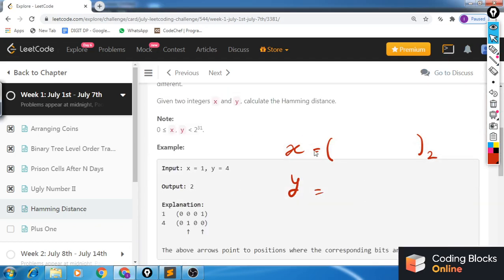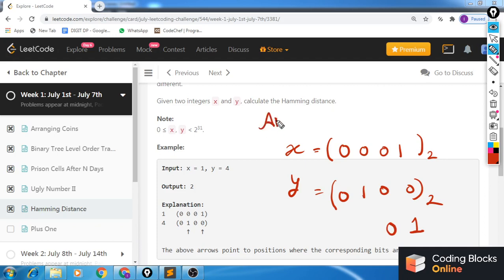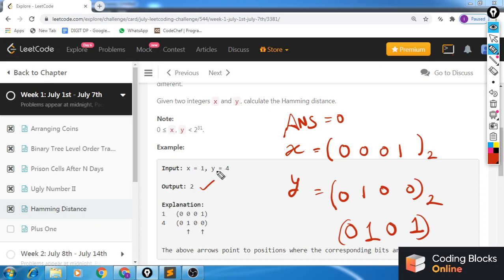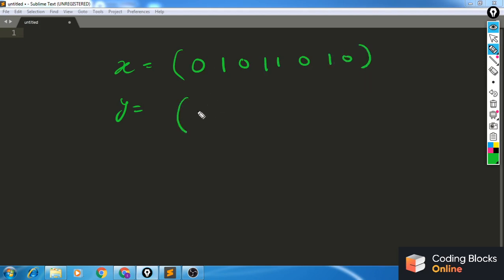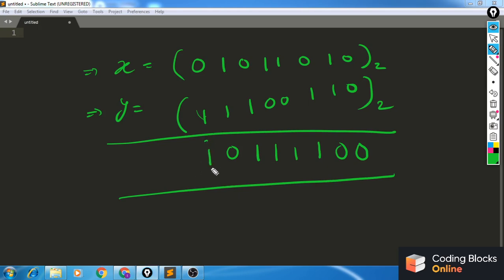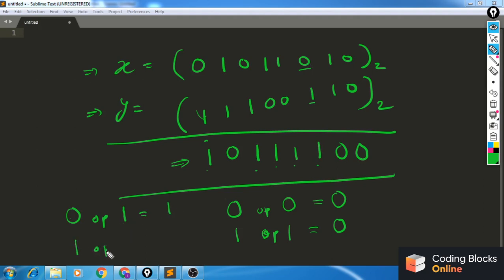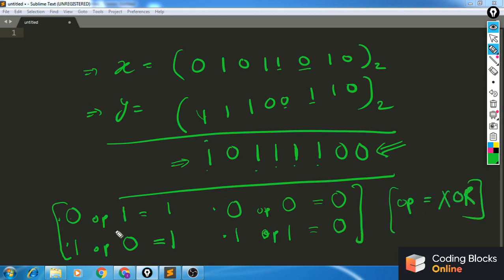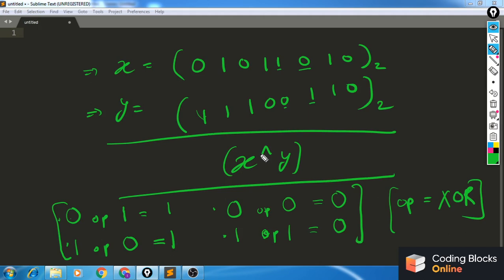July LeetCode Challenge Day 5 | Hamming Distance | Coding Blocks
In this video, Kartik Arora explains the day 5 problem in July LeetCoding Challenge and the problem is Hamming Distance and given two integers X and Y.

Implementation : return __builtin_popcount(x^y);